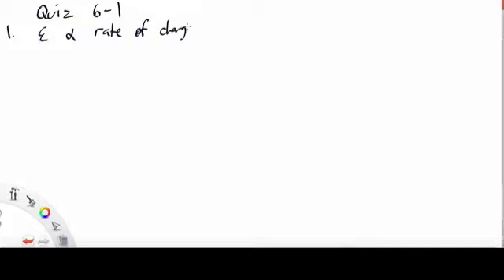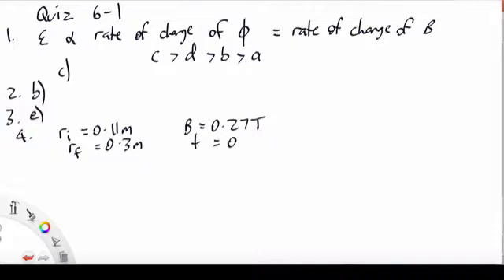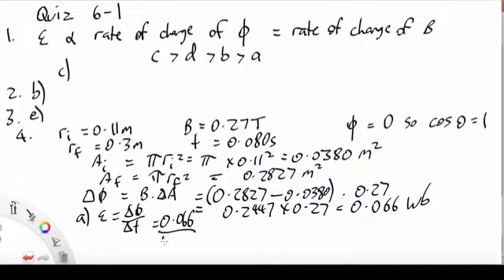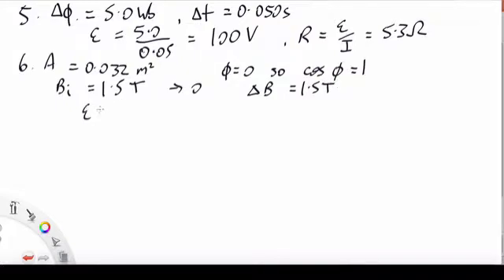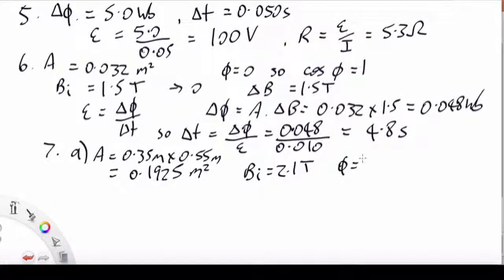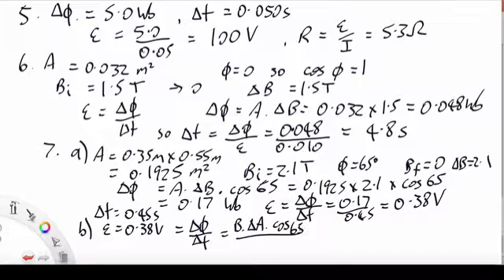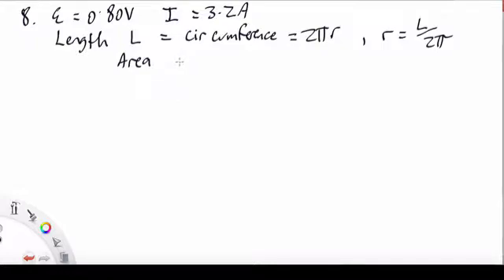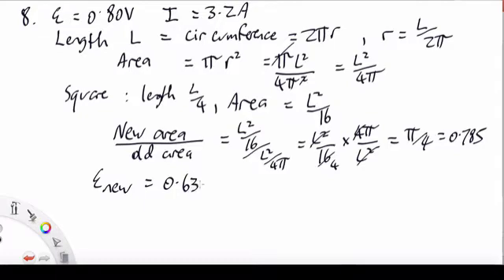6 1 quiz solutions